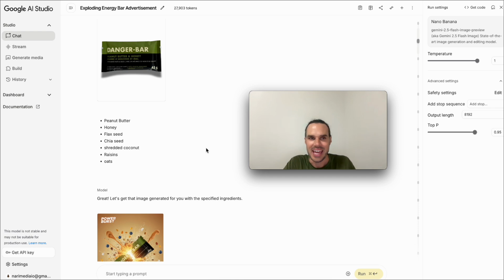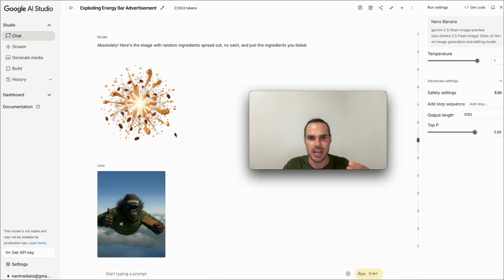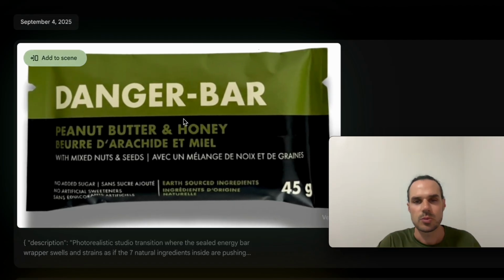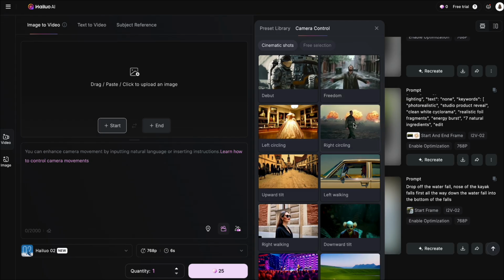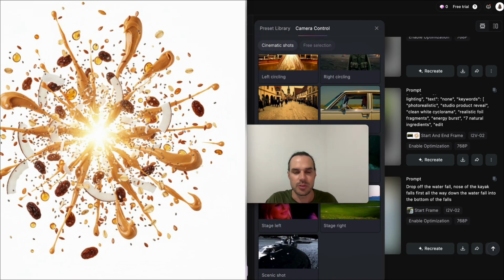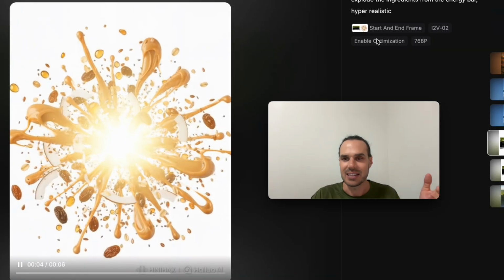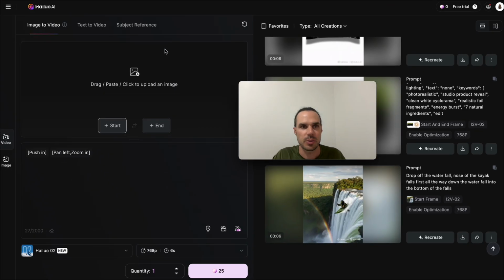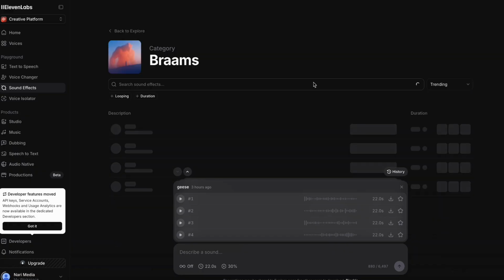How to Make Animated Ads with AI — with FREE Tools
Want to make professional animated ads using AI — completely FREE?

In this video, I walk you through a full AI-powered ad creation workflow using only free tools. From voiceovers to animation to visual design, you’ll learn how to create scroll-stopping ads that look like they came from a $10K agency studio… but actually cost $0.

🧠 What You’ll Learn:
– How to plan your AI ad workflow
– Writing effective scripts + voiceovers
– Generating visuals and motion
– Editing for social-ready ads

Whether you’re a startup, marketer, or just want to test AI ads for your product — this is the fastest and cheapest way to start.

🧪 Want my custom prompts or script templates?
Drop a “🔥” in the comments and I’ll send them over.